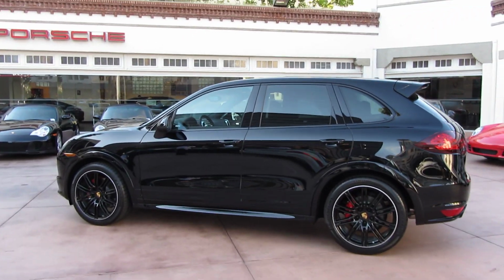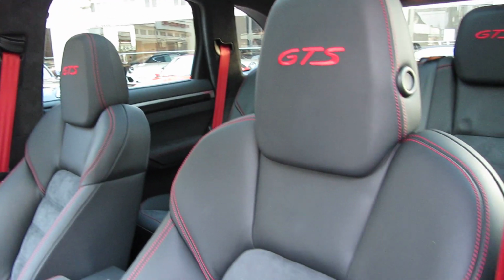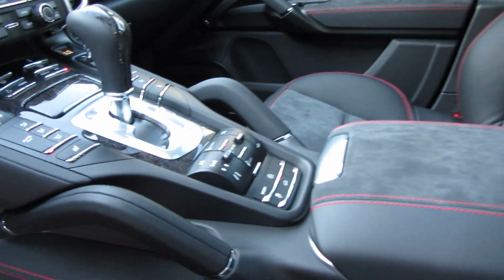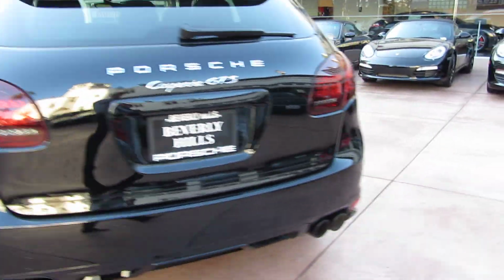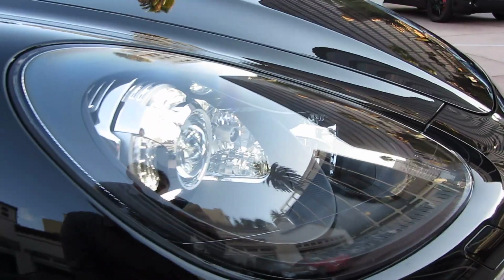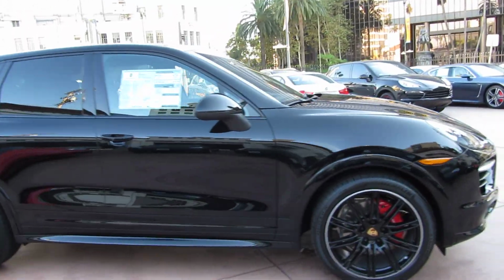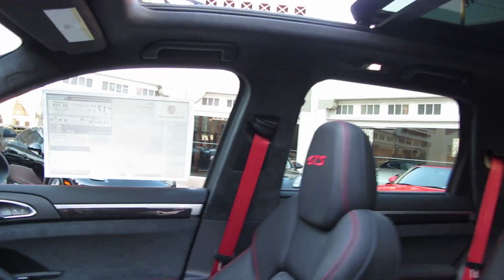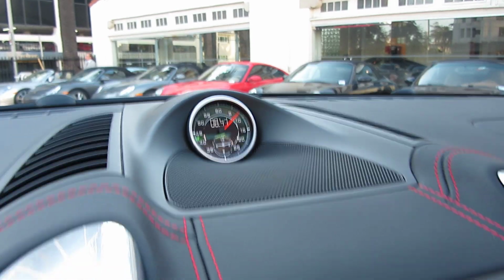Introducing the 2013 Porsche Cayenne GTS now available at Beverly Hills Porsche Black Carmine Red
This video should serve as a brief introduction to the brand new 2013 Porsche Cayenne GTS.

Here at Beverly Hills Porsche we have the largest available selection of 2013 Porsche Cayenne GTS's in the country. This is a brief overview of some of the unique features of this new Porsche model.

Ryan Perrella
Beverly Hills Porsche